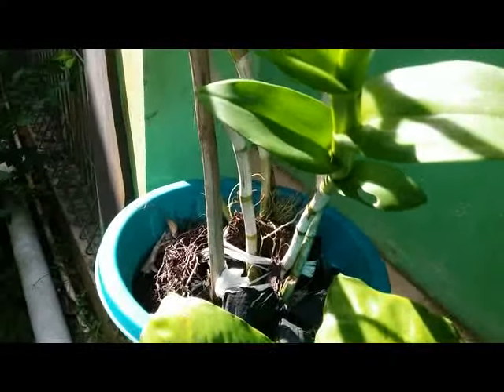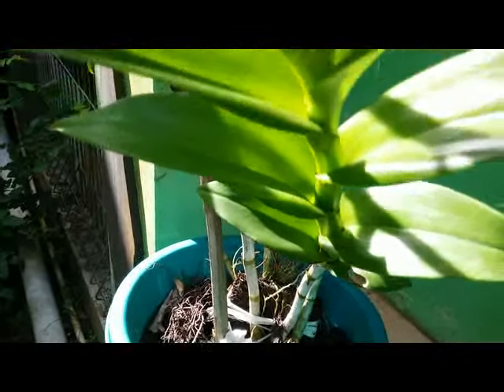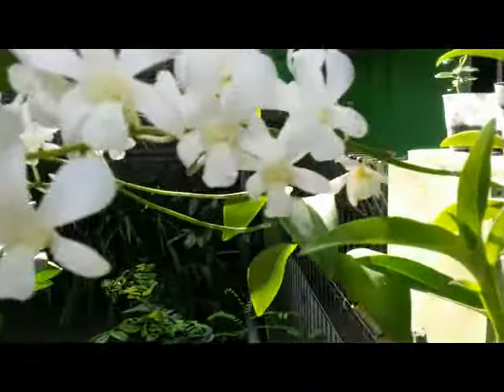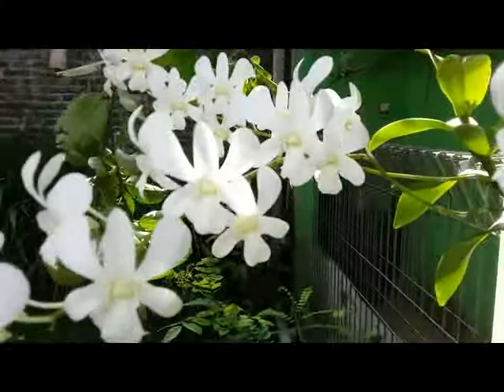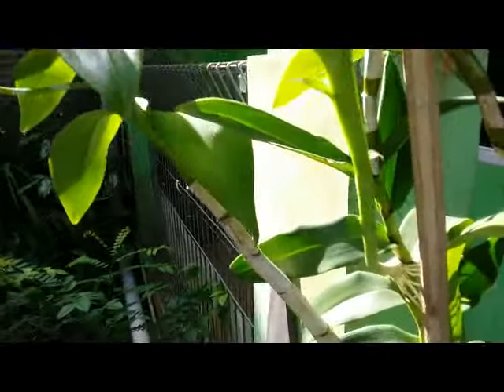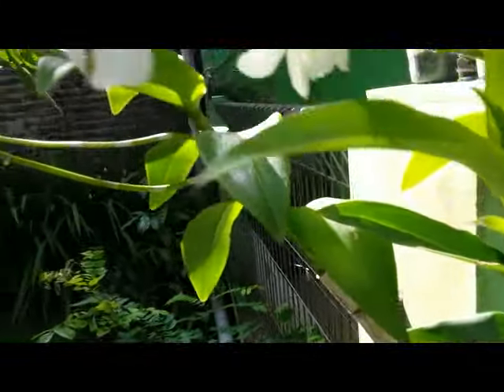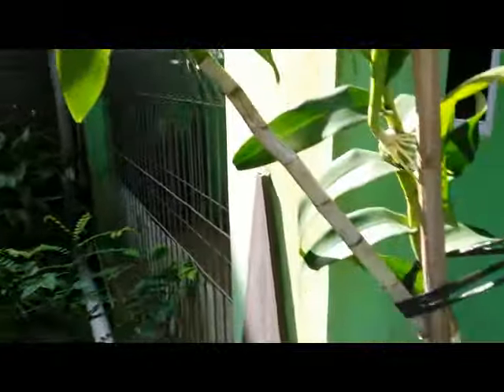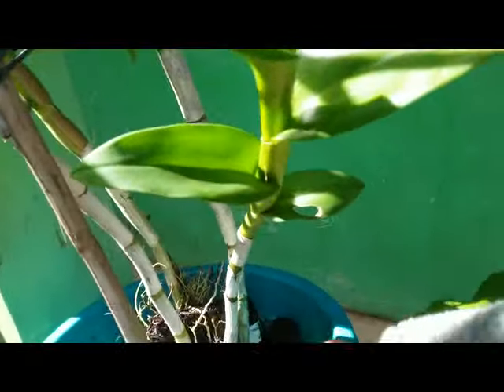Dendrobium Orchid in Bloom,Three Spikes of Pure White Flowers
It's a delight seeing our orchids in bloom. In this video, a Dendrobium with three spikes of pure white flowers. She can be the winner.